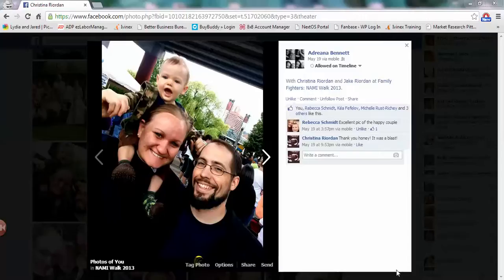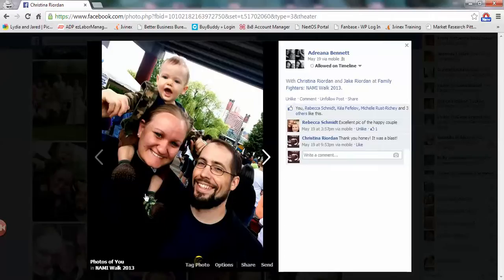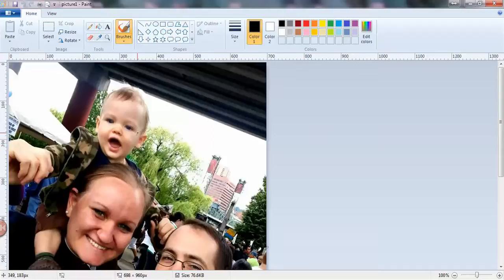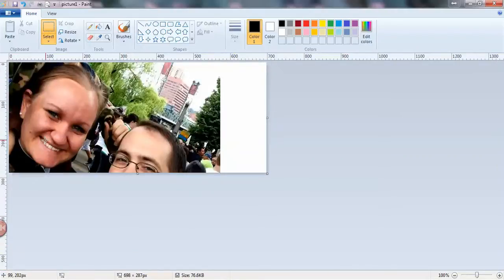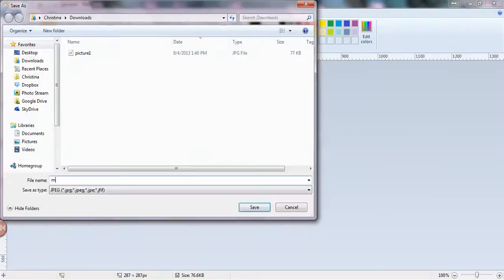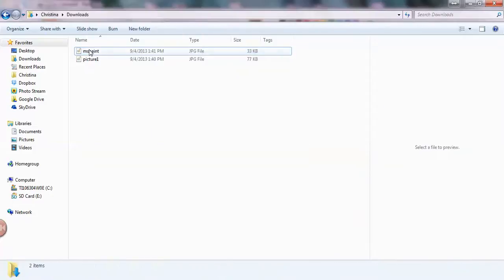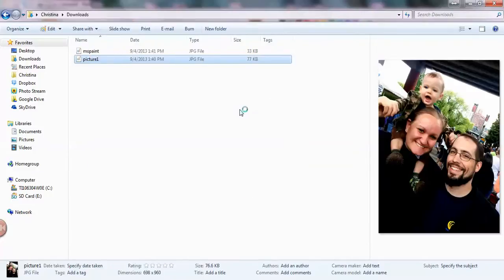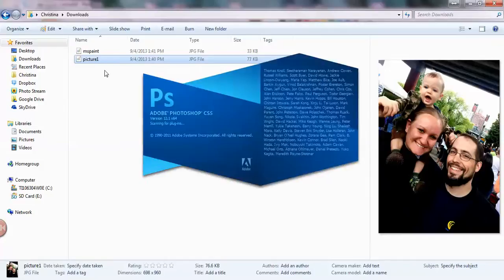Square Cropping a face using basic MS Paint or Photoshop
Many profile pictures have a default size of square. If you upload a rectangle, it'll display your picture cut off! Best solution is to crop your picture to make a perfect square out of it so the entire image is shown.

Its really not rocket science. Here's my quick way that I crop a picture so I get a perfect square. I use the basic Microsoft Paint (which is installed in EVERY PC on default) or Adobe Photoshop.